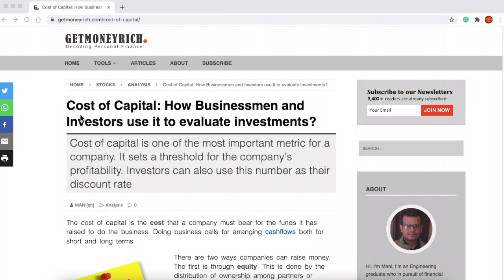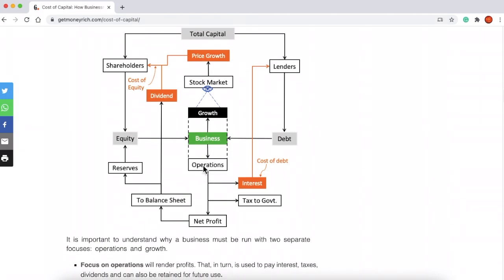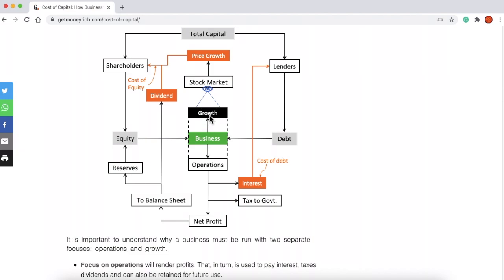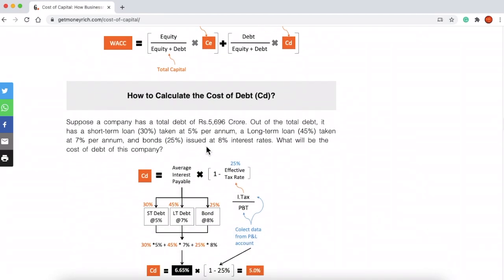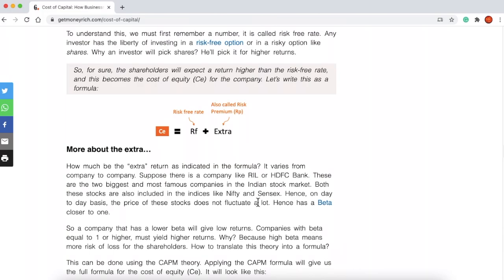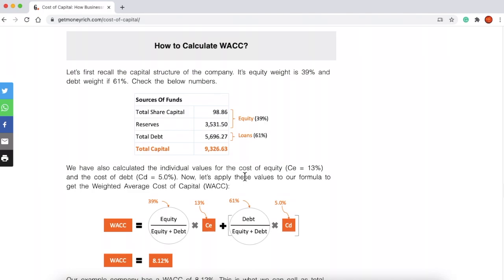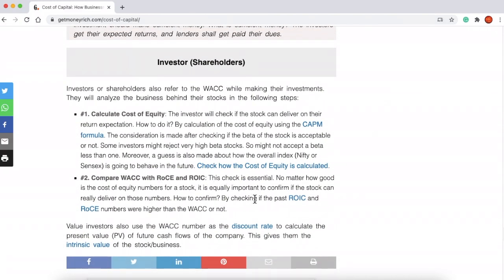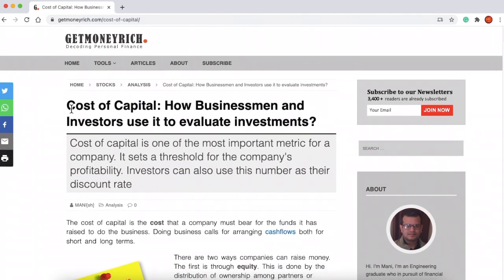What is Cost of Capital? How to use WACC to evaluate stocks?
Cost of capital is one of the most important metrics for a company. It sets a threshold for the company's profitability. Investors can also use this number as their discount rate.

The cost of capital is the cost that a company must bear for the funds it has raised to do the business. Doing business calls for arranging cashflows both for short and long terms.